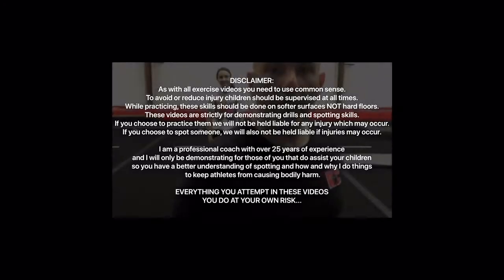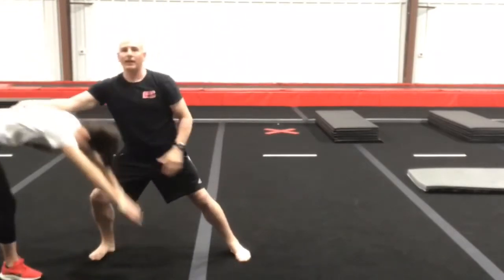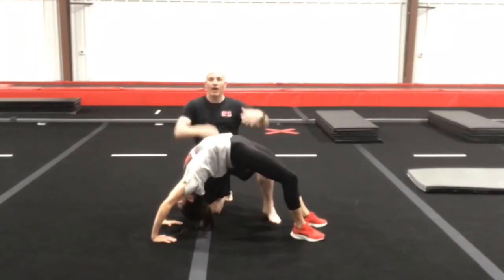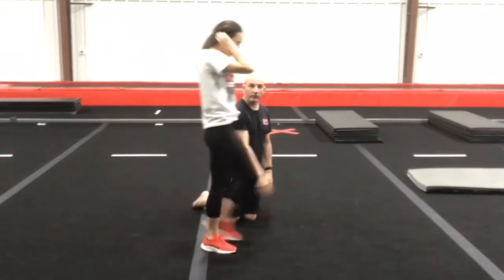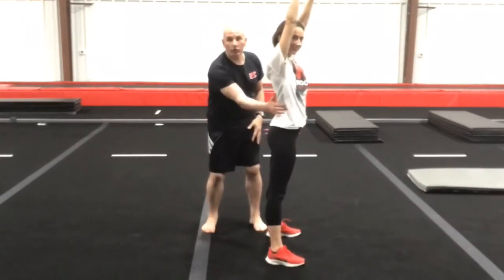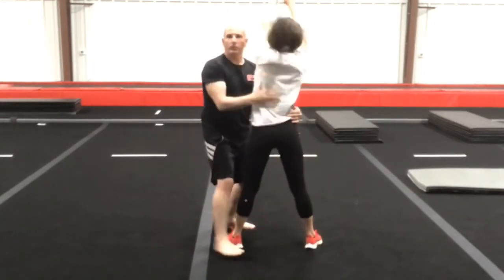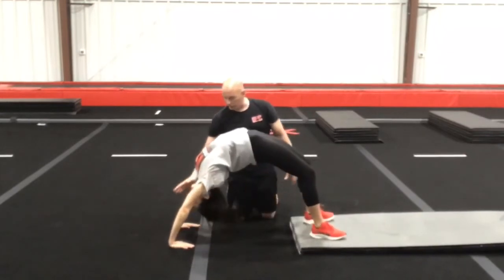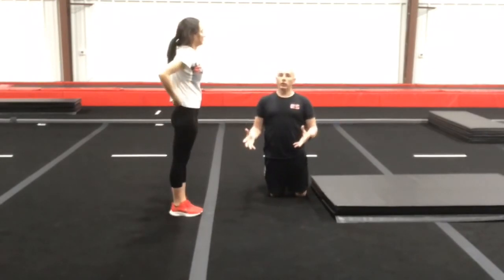Basic Tumbling (with spotting)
The focus is on back backs & kick overs and how to spot to them.

I am a professional coach with over 25 years of experience
and I will only be demonstrating for those of you that do assist your children
so you have a better understanding of spotting and how and why I do things
 to keep athletes from causing bodily harm.

EVERYTHING YOU ATTEMPT IN THESE VIDEOS
YOU DO AT YOUR OWN RISK...